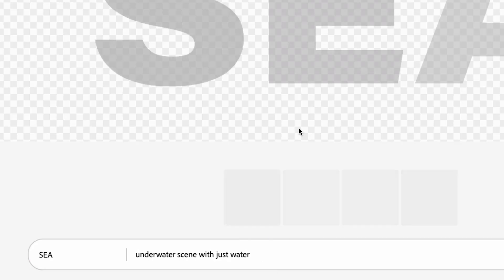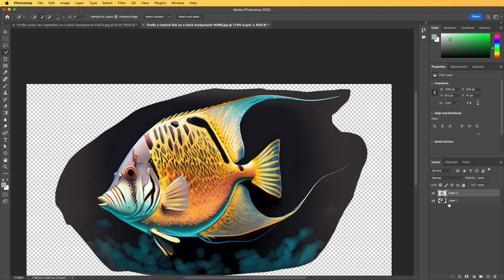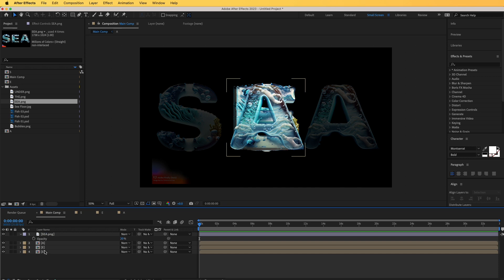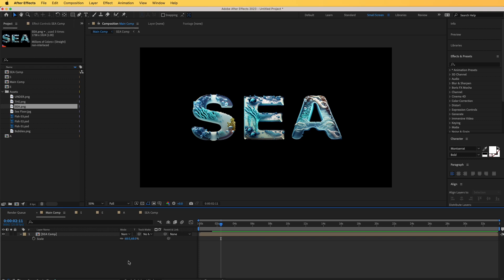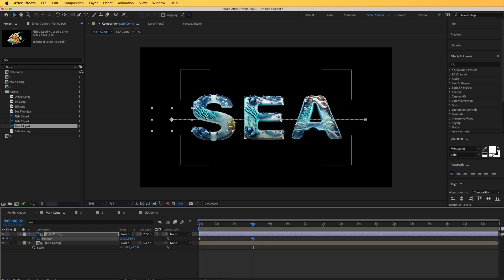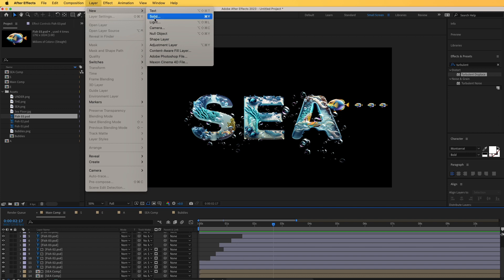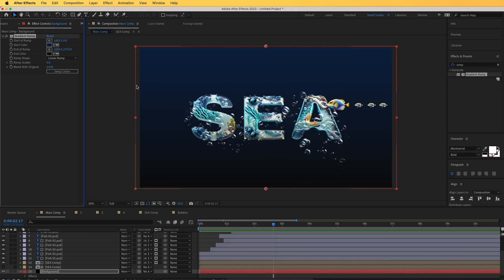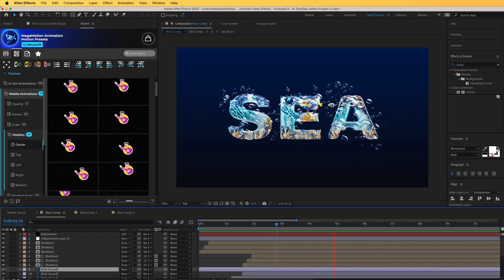Create Animated Text Effects with Adobe Ai in After Effects (Firefly)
Learn how to create stunning animated text effects in Adobe After Effects using the powerful Adobe Firefly AI. In this step-by-step AE tutorial, you'll discover the secrets to bringing your text to life with dynamic animations and AI generated images. Whether you're a beginner or an experienced user, this comprehensive tutorial will walk you through the process, from setting up your project to applying advanced animation techniques. Unlock your creativity and take your videos to the next level with Adobe Firefly AI and After Effects. Watch now and transform your text into captivating animations!

➤ 2000+ Motion Presets for AE ➤ Download 20 Presets for Free